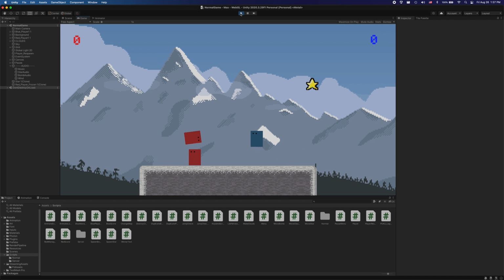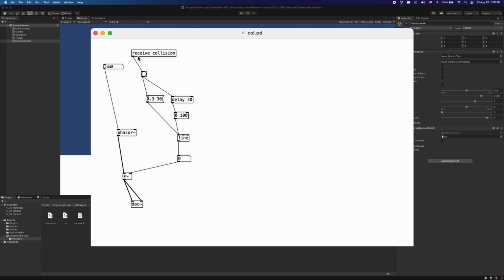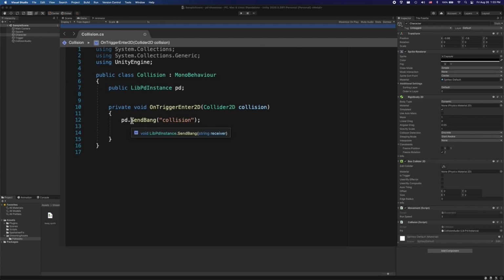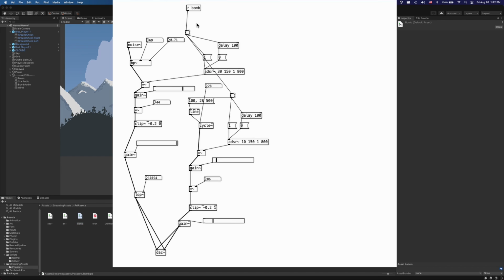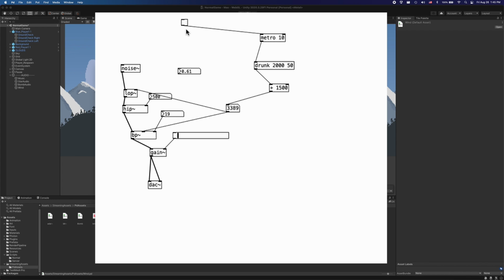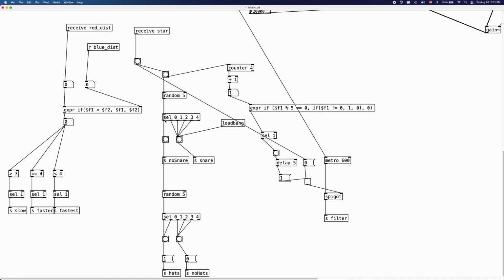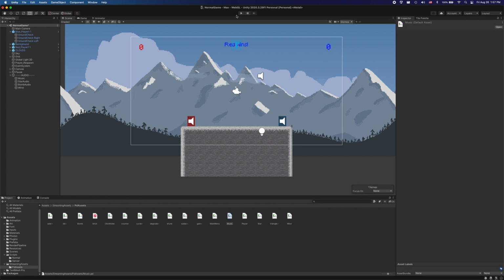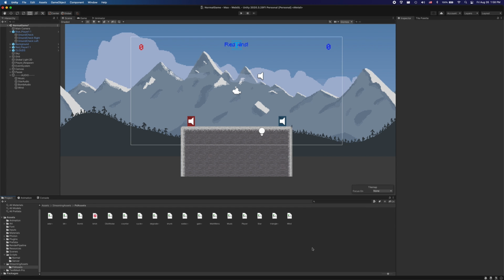Star Mountain Audio Demo w/ Pure Data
Hello!

This is a demo/mini tutorial on how I used and integrated Pure Data with Unity for my game, Star Mountain.

The files needed can be found here (to add to an existing game, just copy the plugins folder, the one script, the SpatialiserFix folder, and the StreamingAssets folder and put them in your existing assets folder)

This GitHub belongs to Yann Seznec, who has many fantastic videos on using/integrating Pure Data with Unity, which you can find